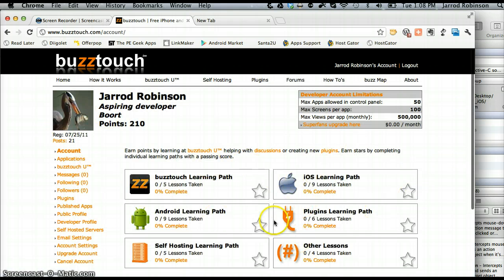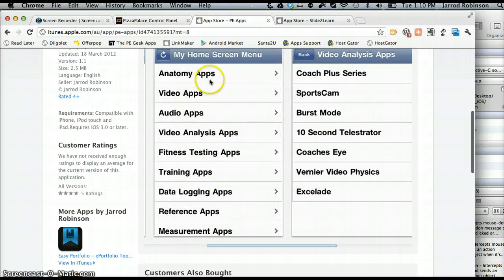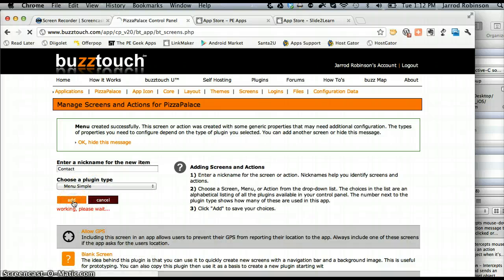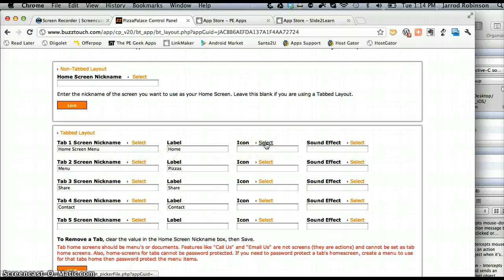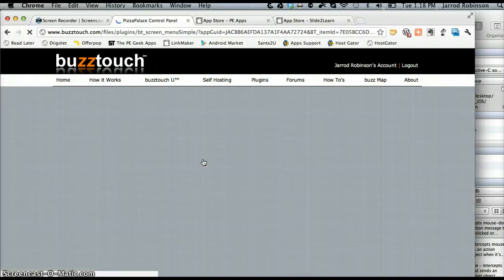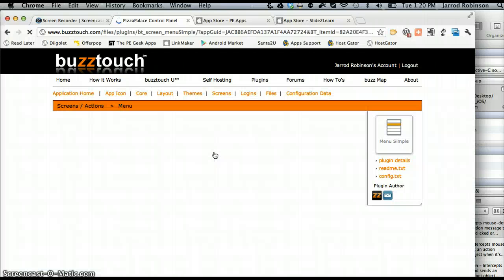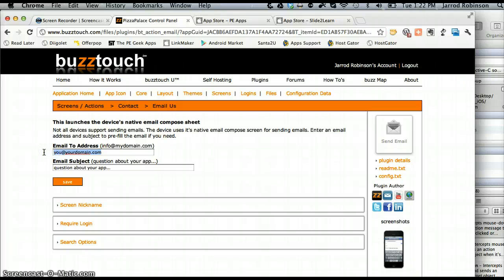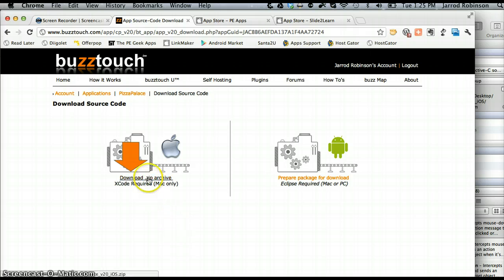Getting Started With Buzztouch Version 2.0